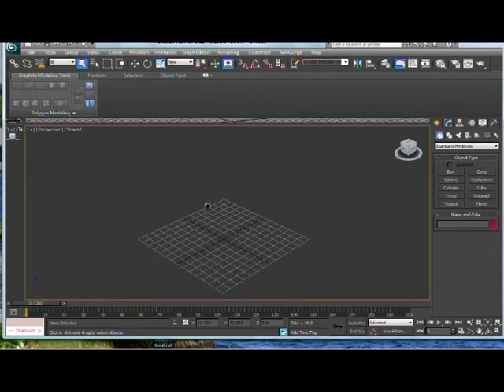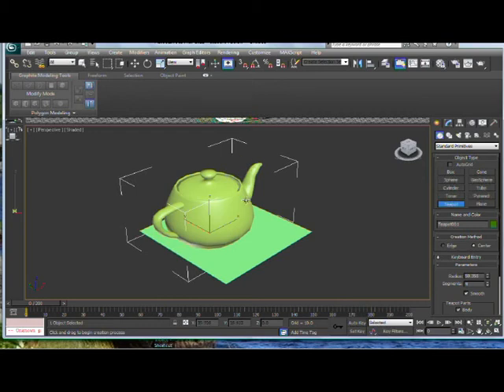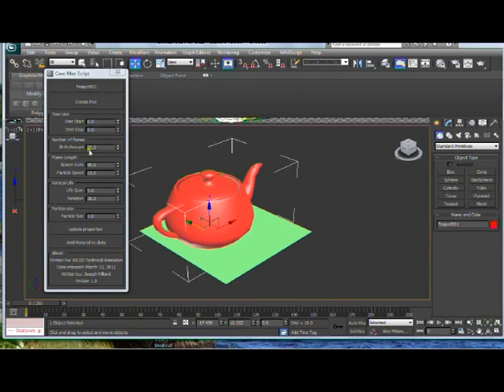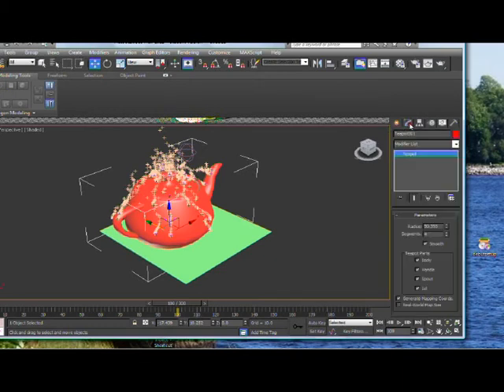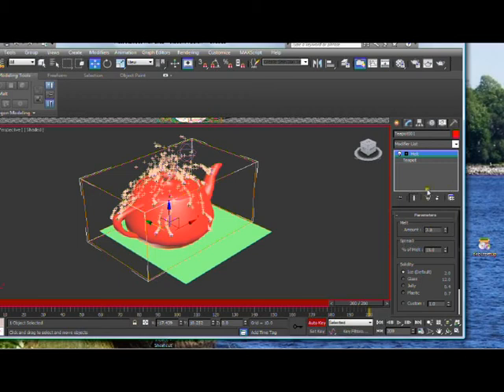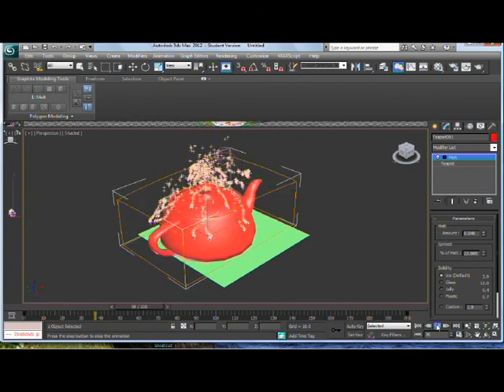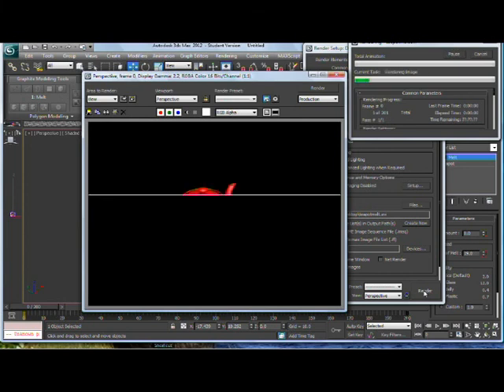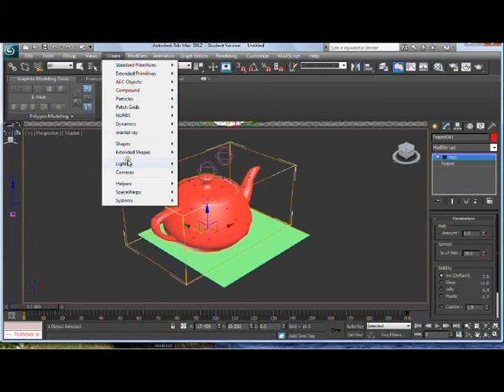AutoDesk 3DS 2012 Tutorial: setting fire and Melting an Object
script by MyMadMonster.

All objects used in tuterials are third party and will be specified and source will be given full credit, on screen, duologue or in description of video.  Many objects are created for that tutorial and will be seen being created, if not third party.